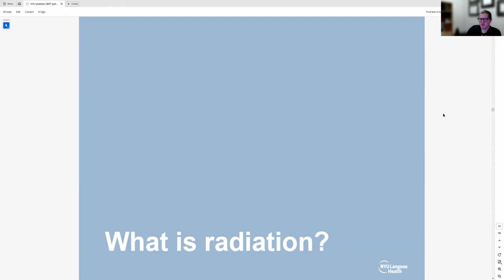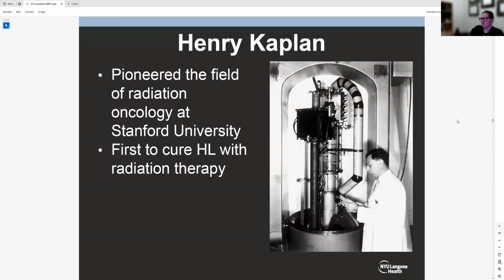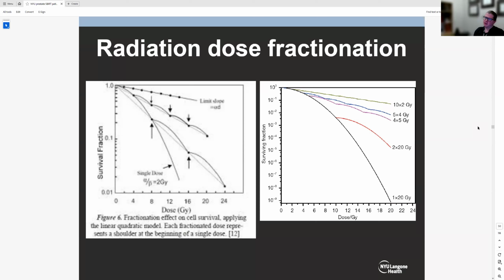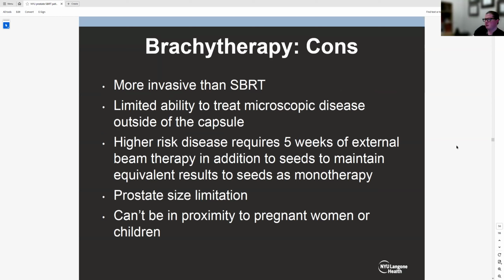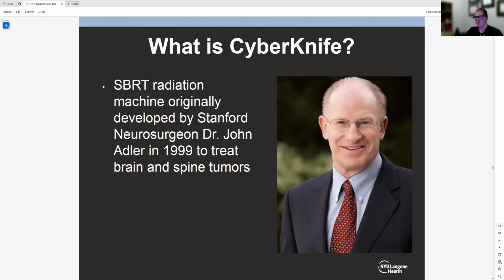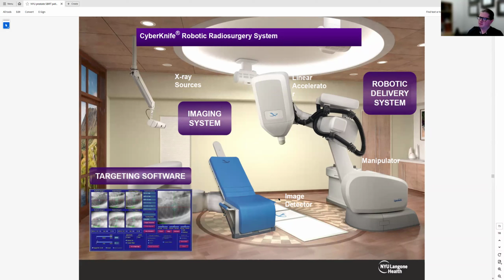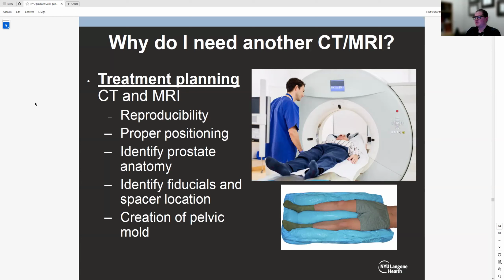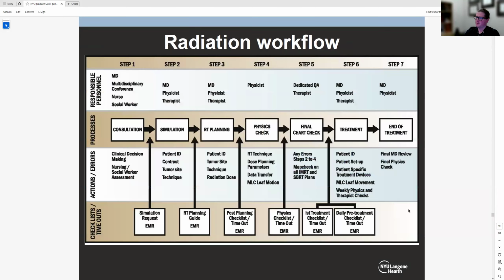Red Door Community Lecture - Discussion of Cyberknife Treatment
Radiation therapy has evolved over the last several decades in concert with dramatic technological improvements in radiation machines, high complexity treatment planning algorithms, and improvements in medical imaging.  The CyberKnife treatment platform was originally developed by neurosurgeons to treat brain and spine tumors with a high level of precision on the order of 1 mm.  This machine allows high doses of radiation to be delivered over a short period of time given the ability to precisely target tumors with minimal surrounding radiation exposure to normal organs.

Prospective trials have now shown this type of radiation to be very efficacious for a variety of disease sites including:

•prostate cancer
•lung cancer
•brain/spine cancer.

Dr. Lischalk will discuss the scientific and medical background and utilizing CyberKnife radiation to treat and cure her cancer as well as future applications.

Presenter: Dr. Jonathan Lischalk
Original Presentation & Recording Date: June 4, 2024